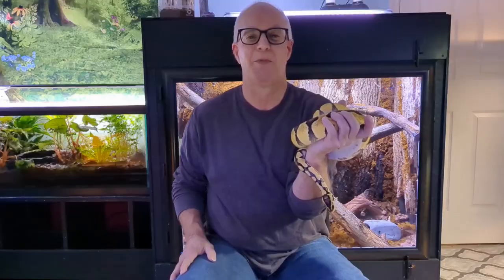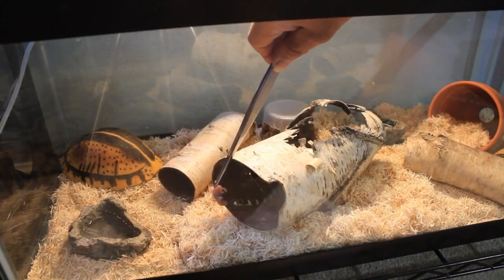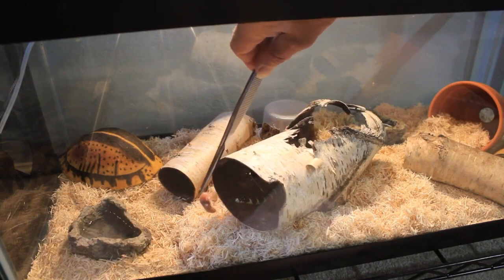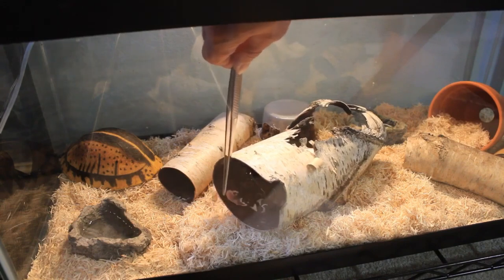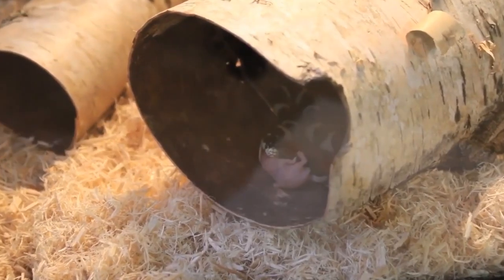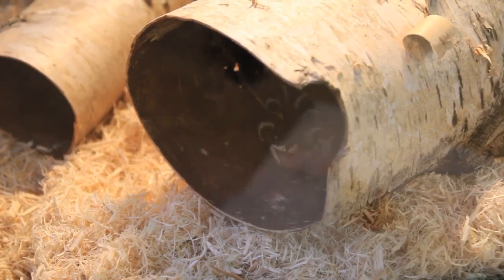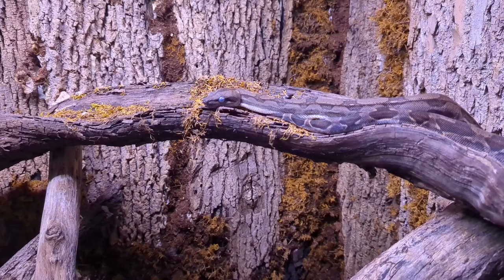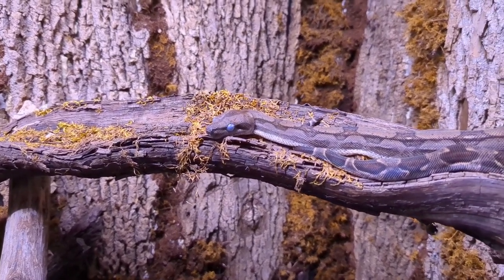Snake Setup and Care for Absolute Beginners - Part 2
Today's video is part 2 in a series of videos on snake setup and care for absolute beginners. If you are a first time snake owner and you haven't watched part 1 of this series where I go through everything you will need and how to setup your snake's enclosure, you might want to watch that first. In part 2 I will cover what you need to do when you get your new snake home and how to care for it.  I hope you find this helpful.